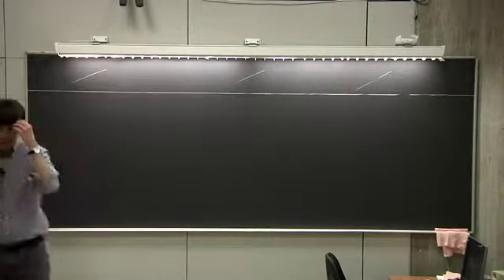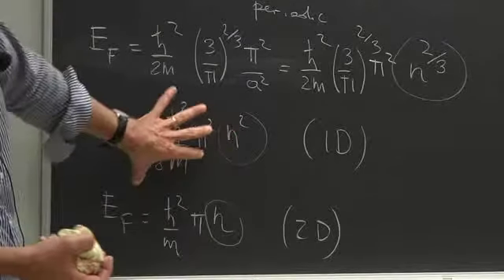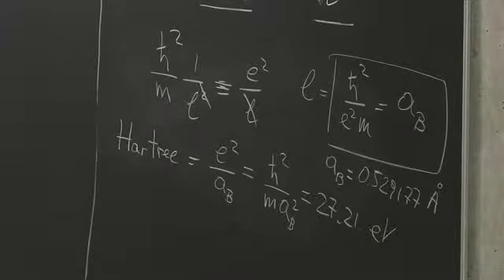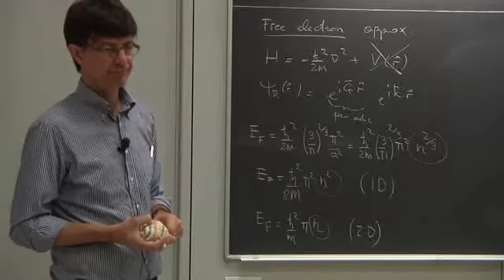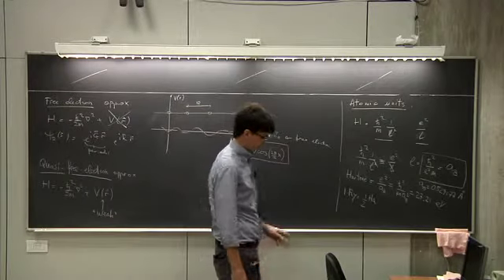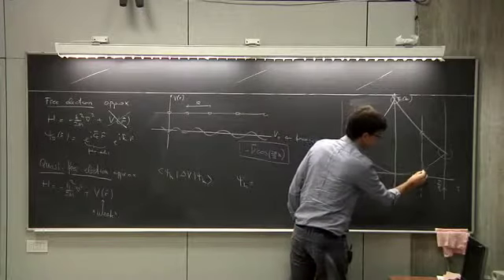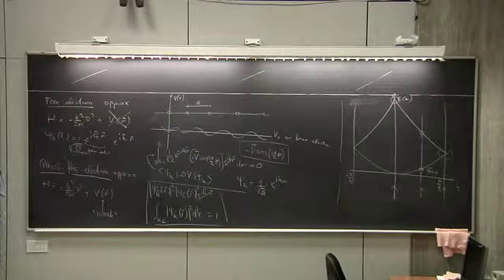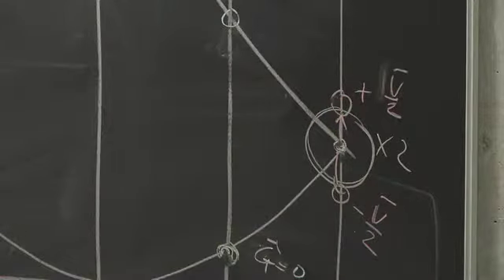ICTP Solid state physics Lecture 13 of 20